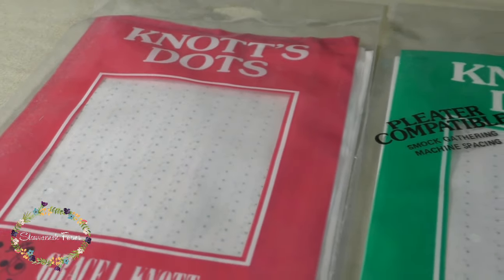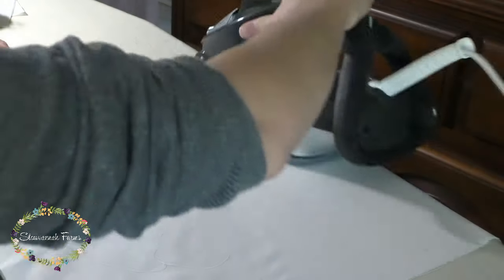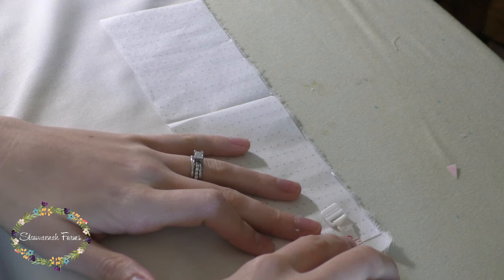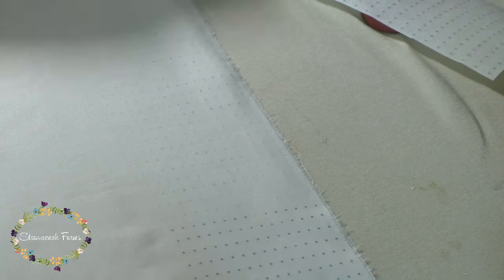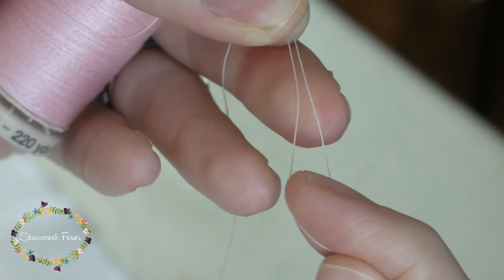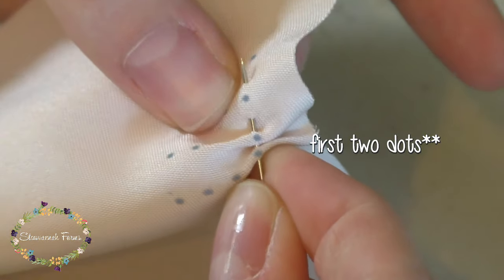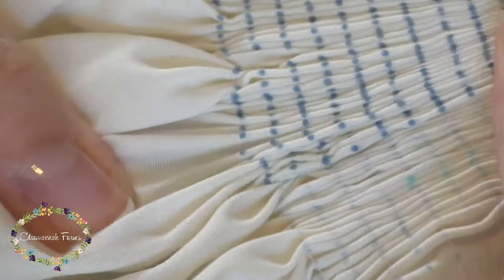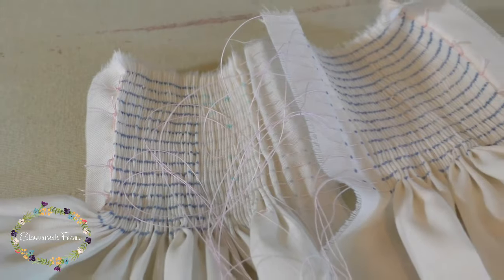how to pleat by dots for smocking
Don't own a smocking pleater machine? This video shows how you can pleat by dots so you can make smocked garments.